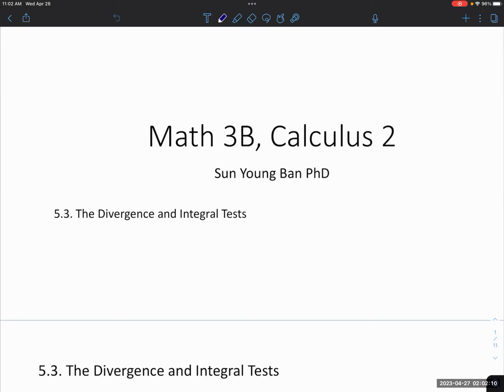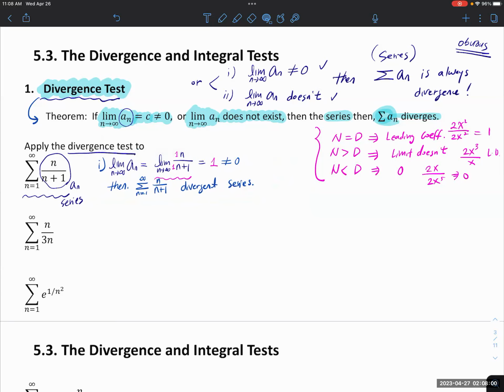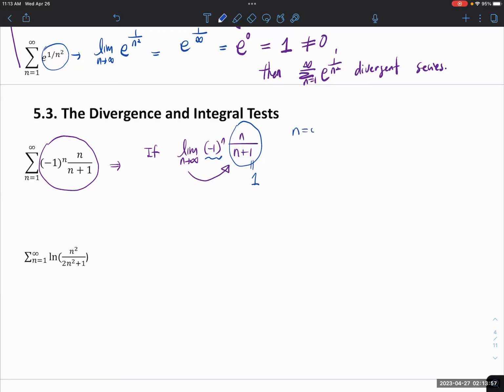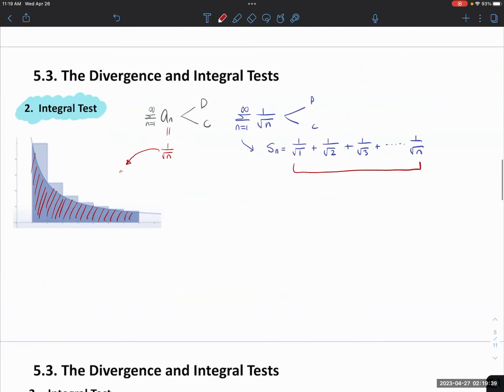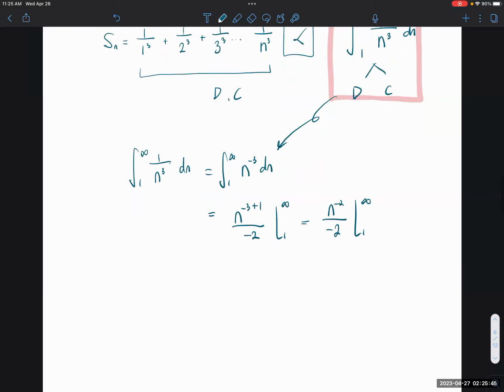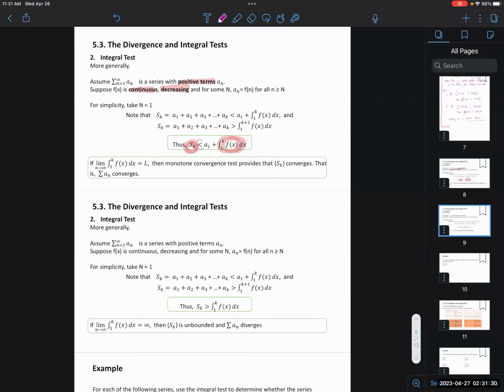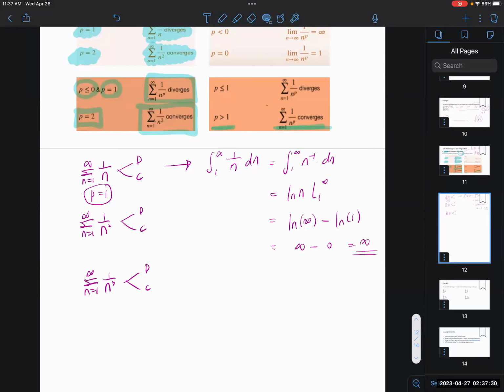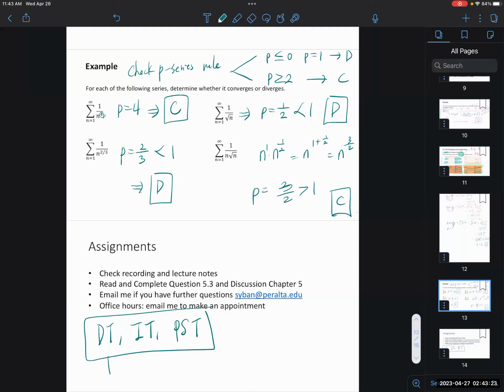Math 3B_Lecture: 5.3 The Divergence and Integral Tests